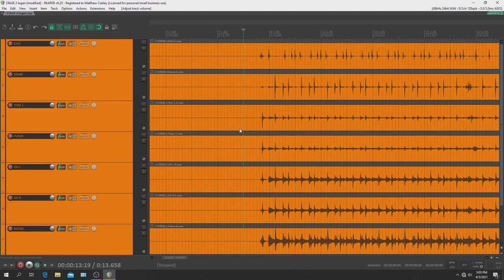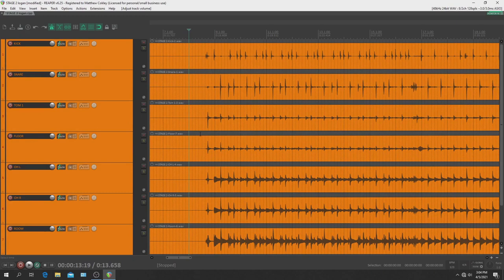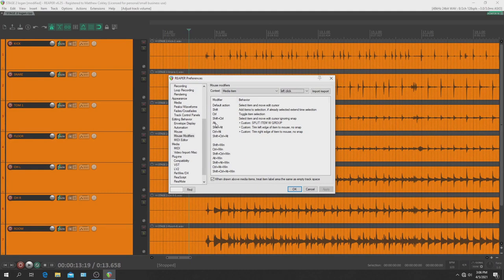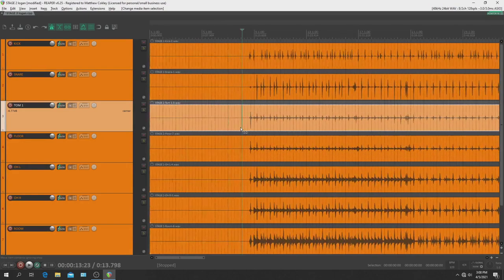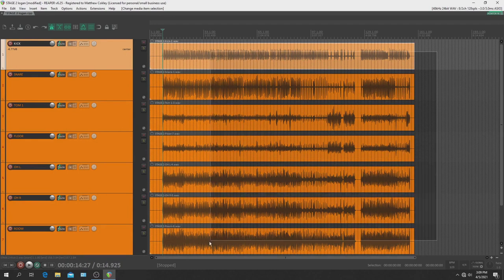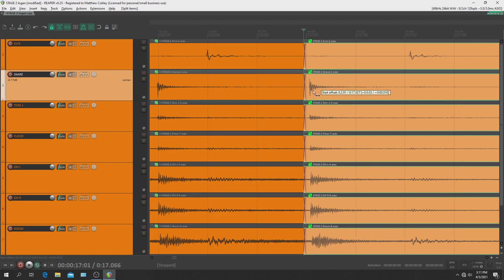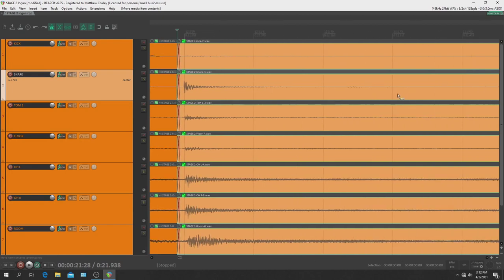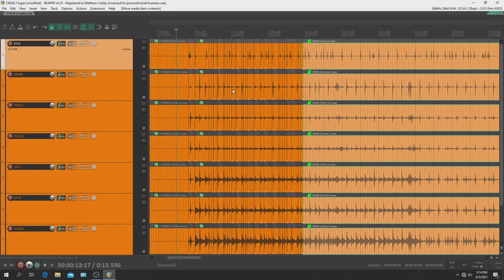Editing Real Drums in Reaper (Slip Editing)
I'm going to show you my method of time aligning real drums using a slip editing technique.

My studio band, Opticus